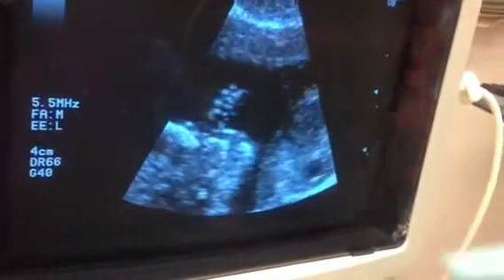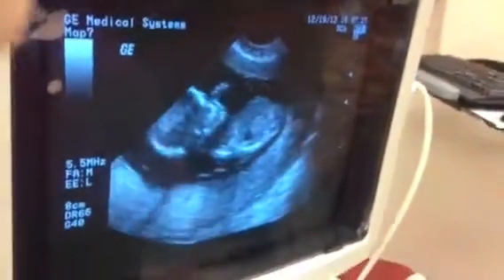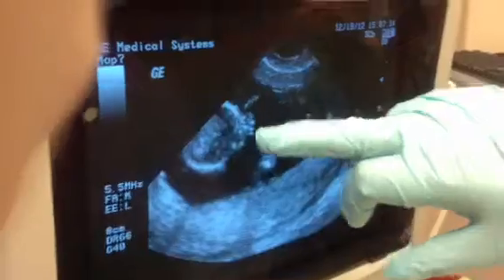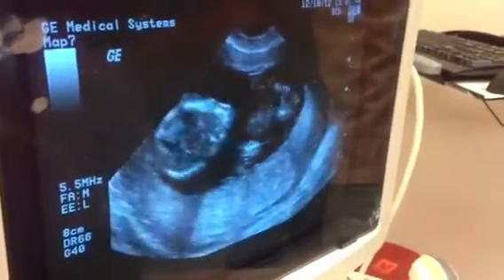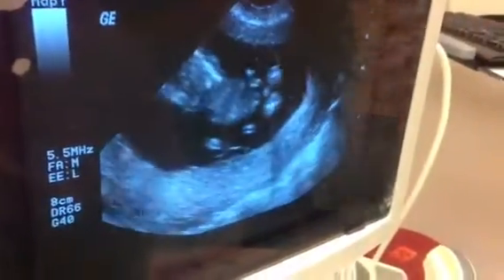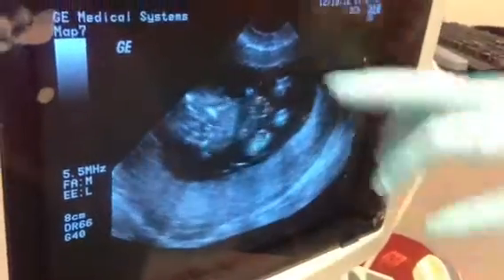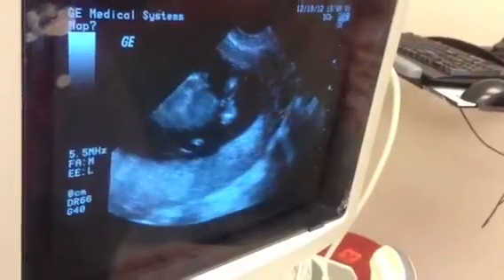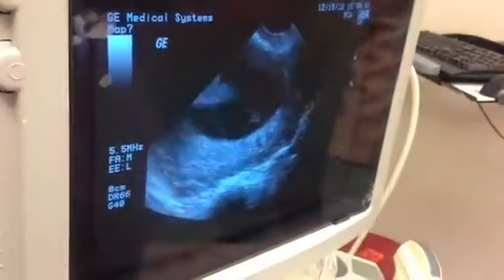Sonogram, little baby in womb at 12 weeks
This is our first ultrasound (sonogram) experience from the first baby at week 12. It's only 5.5cm big. Due date may be around July 7.

Amazingly, waves 'Hello' or 'Leave me alone', and then turns its back to us... Baby's got an attitude already :-)